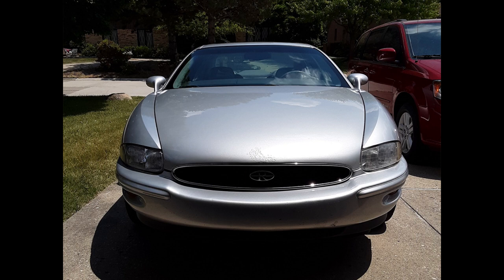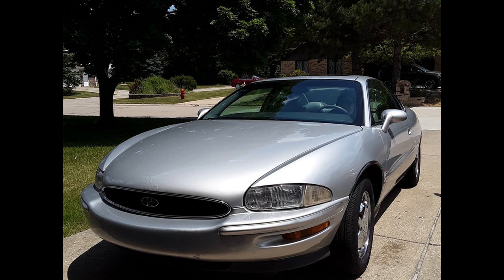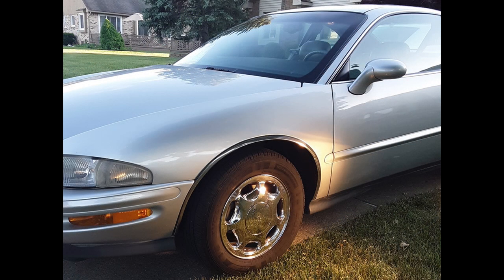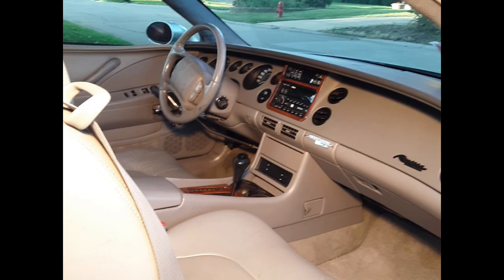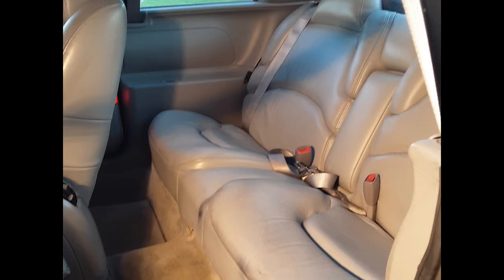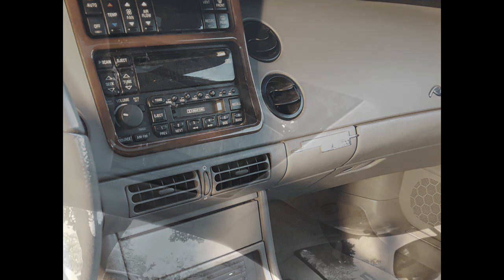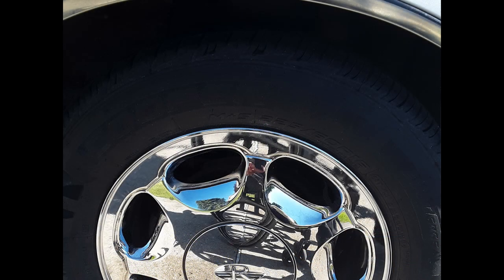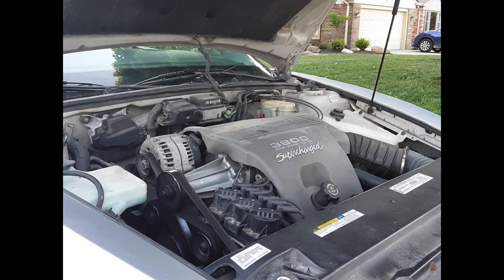1999 BUICK RIVERA FOR SALE IN MICHIGAN (SILVER ARROW EDITION) 79 OF 200